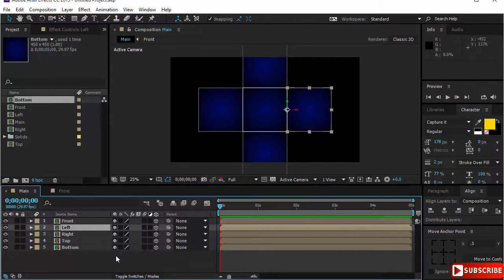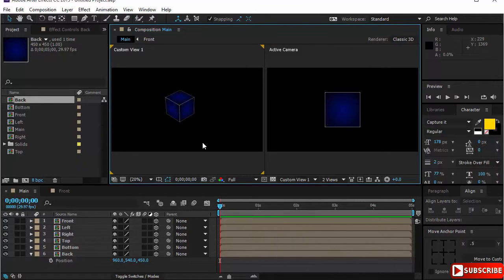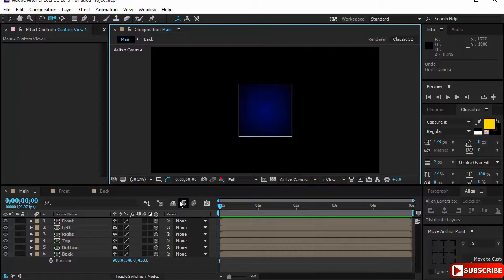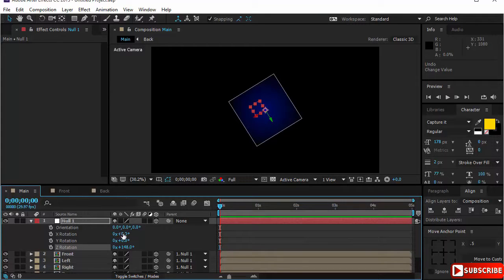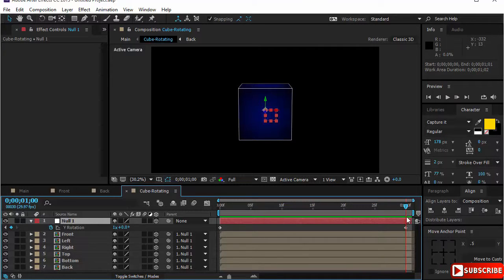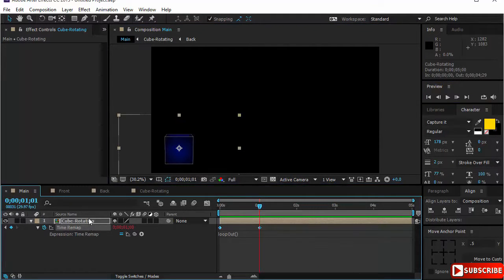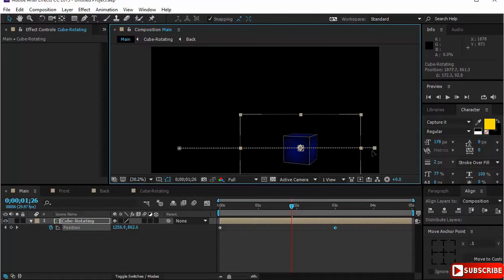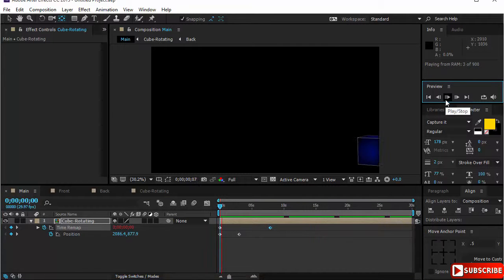Assembling and Animating the Cube After Effects 3D